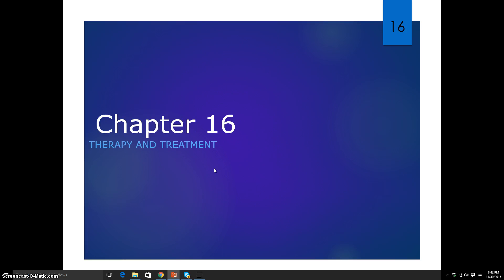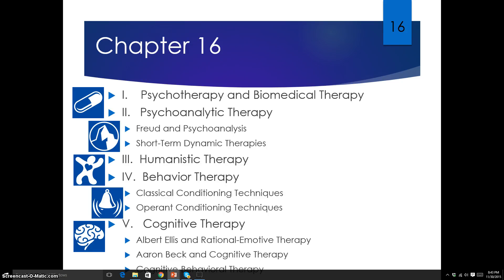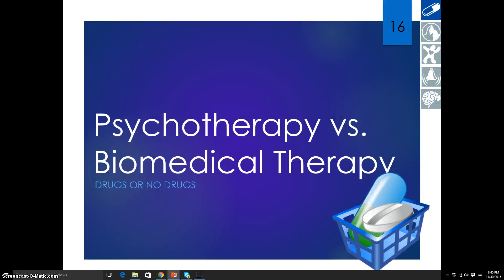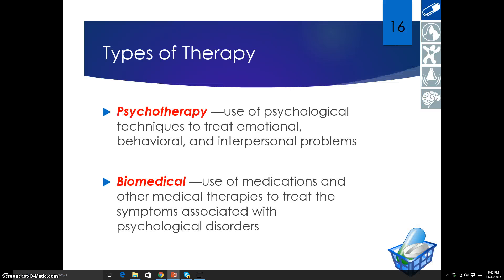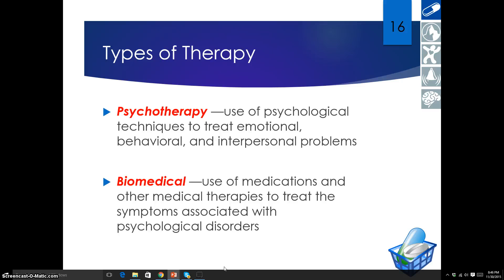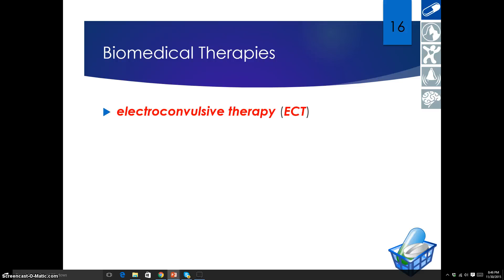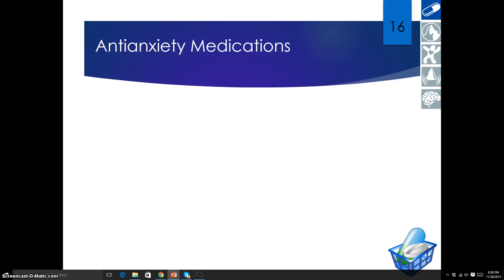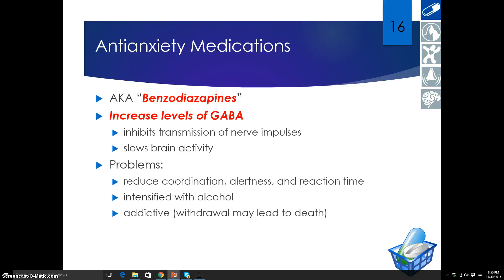Professor Gerding: Therapies part 1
Professor Gerding describes therapies. In this video (covering the OpenStax free online textbook), Professor G discusses Biomedical therapies.